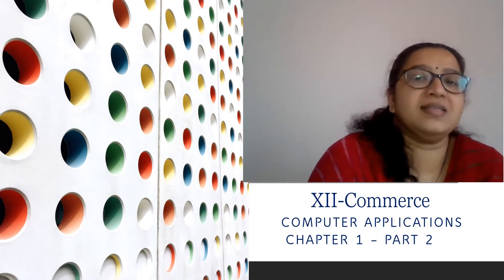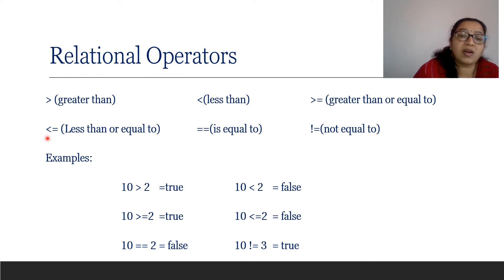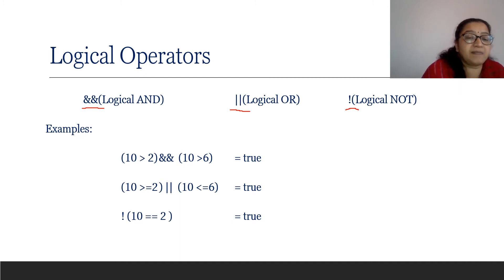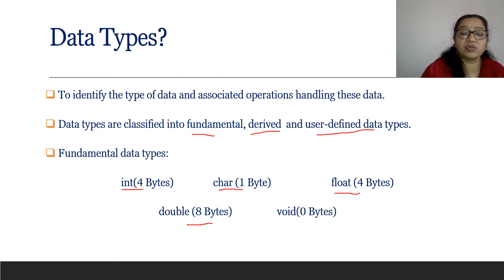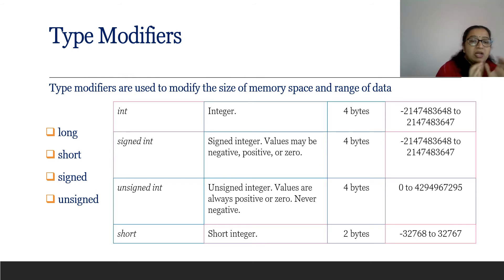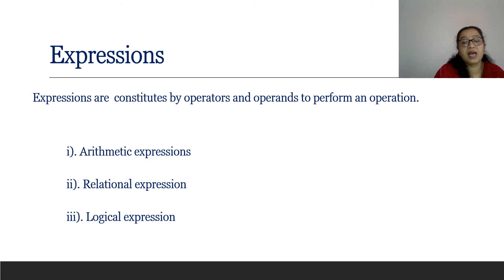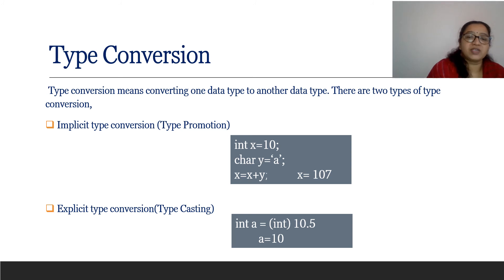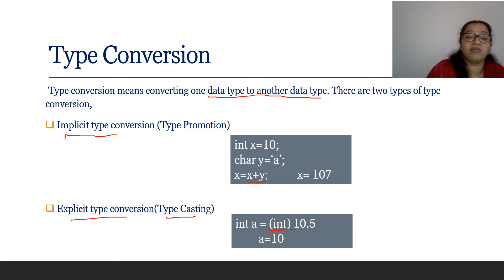Review of C++ - Part 2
XII Commerce